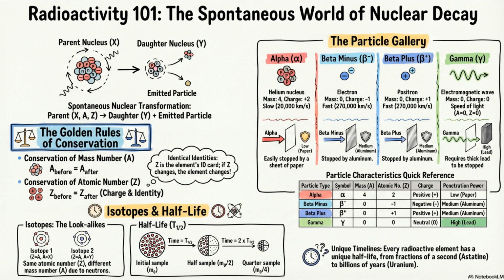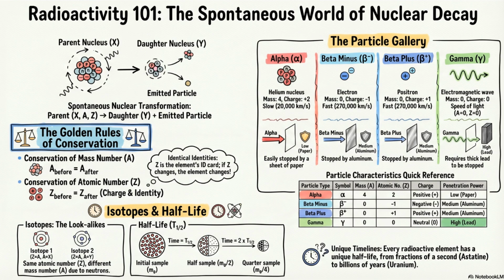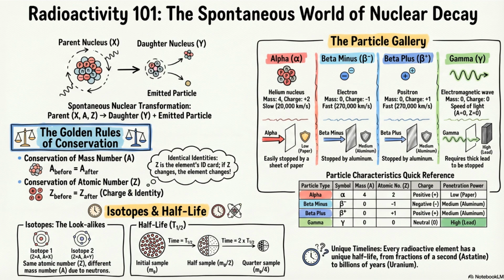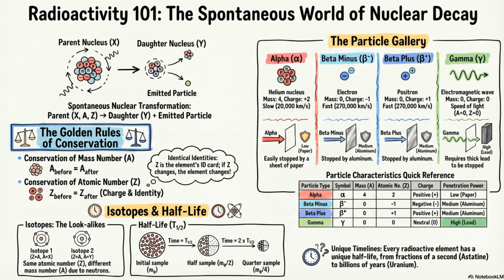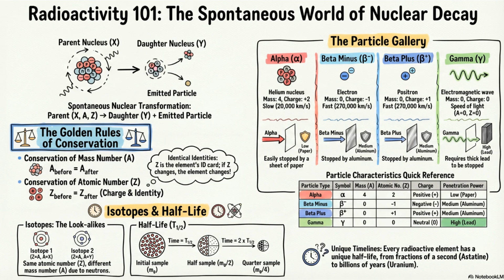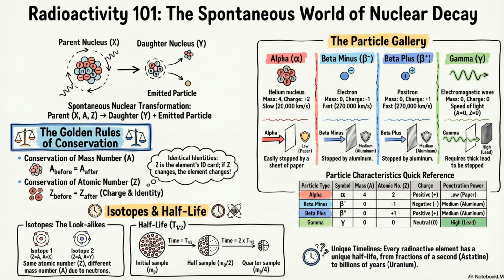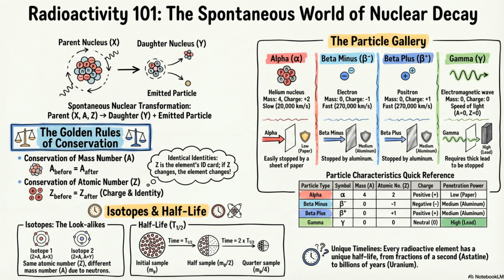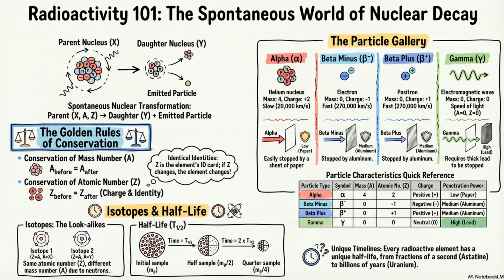Radioactivity: The Spontaneous World of Nuclear Decay